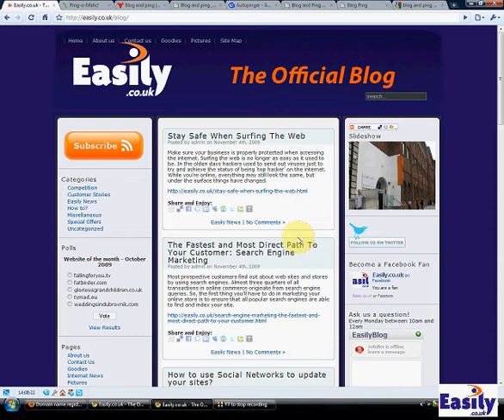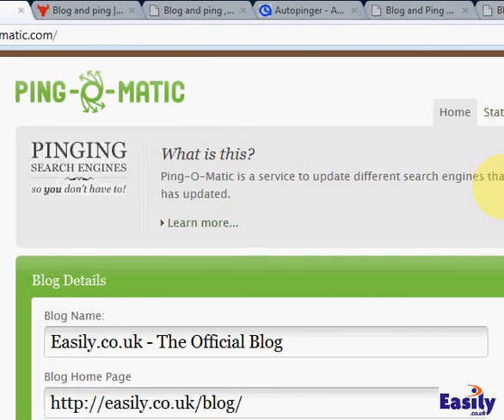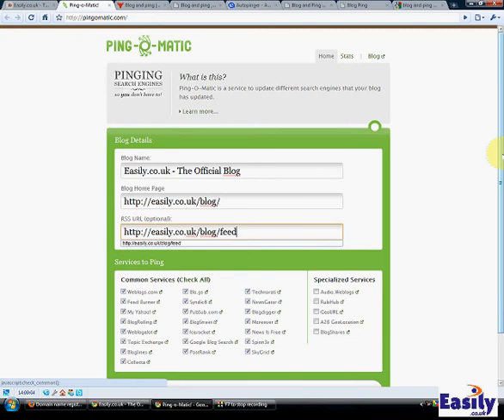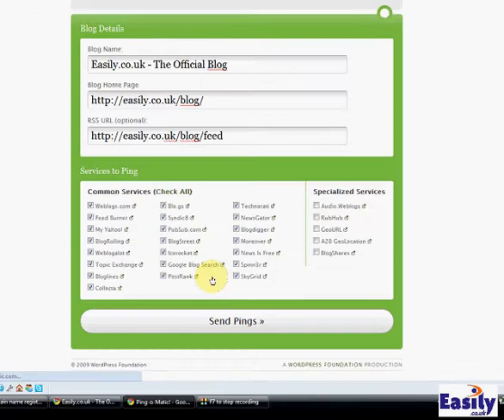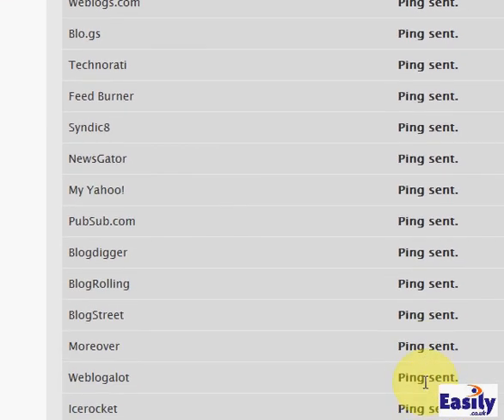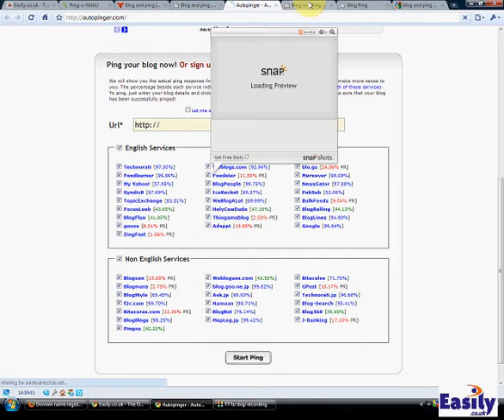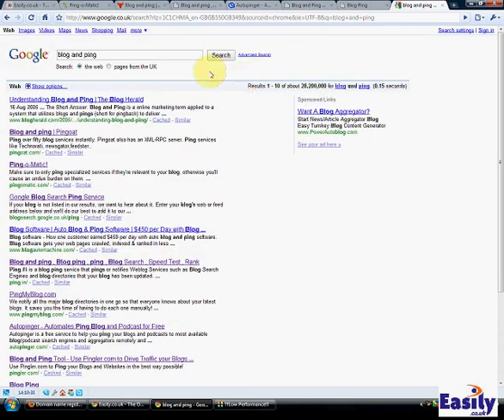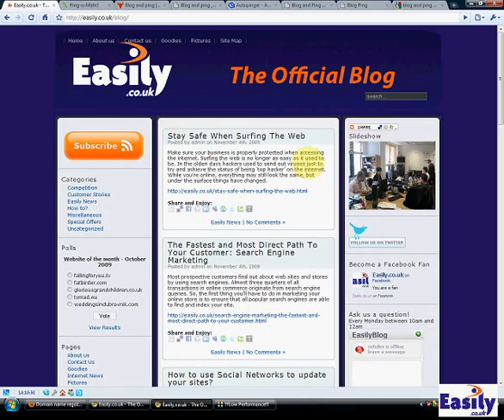How to Automatically Promote your Blog to the Search Engines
for the UK's top domain name and web hosting service.

A quick video tutorial on how you can get tonnes of visibility across the search engines for your blog

Very easily (no pun intended) done!